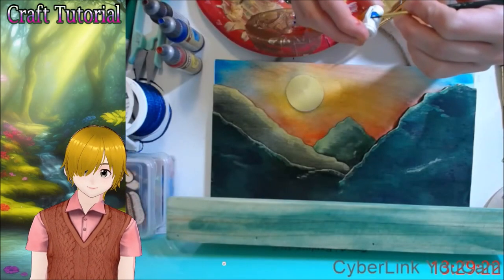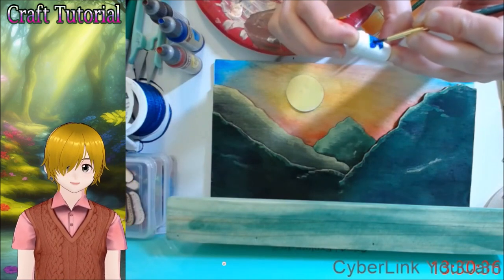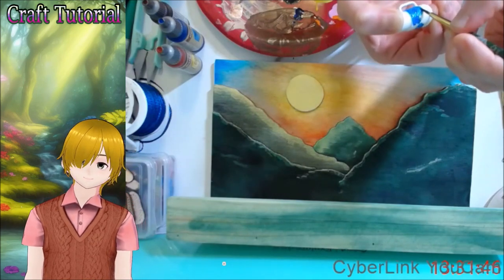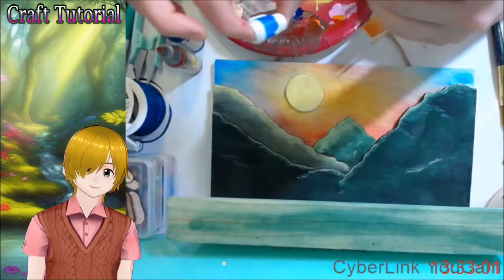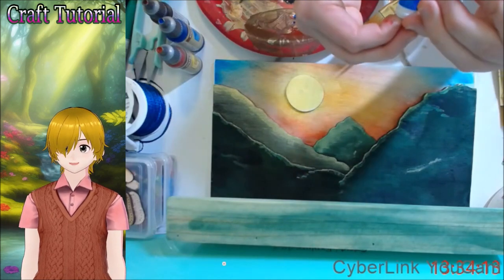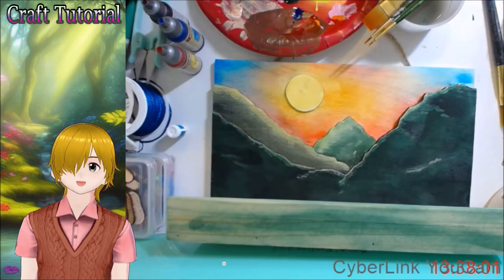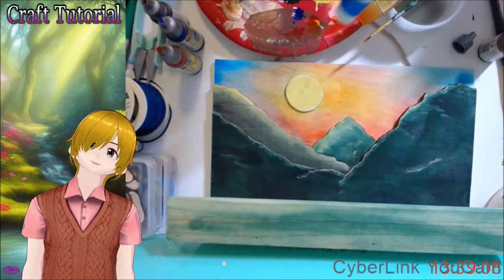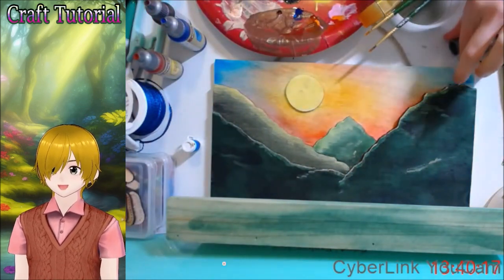I used SpeedPaint on a Barbie coffee cup....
I had some extra paint left over during a project for a longer video and a blank Barbie coffee cup, so I made this short video about painting it! Oh yeah, I probably should have used sealant. Oh well. I'll probably seal it with Mr. Super Clear, as it's my go-to sealant for finished works.

The larger project this is a spinoff of is coming soon. You get a preview in the background of this video!

Like my content and want to send me a tip? If you do, thank you so much!

Software:
Cyberlink YouCam
VRoid
VSeeFace
OBS